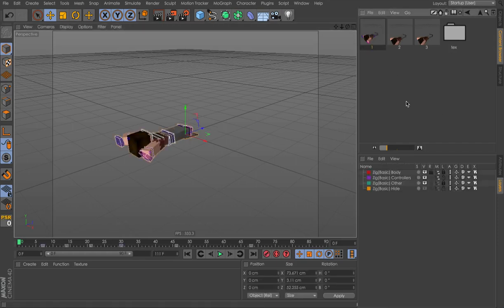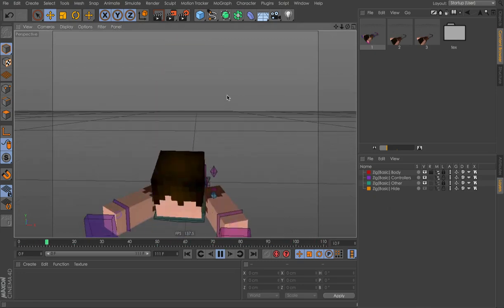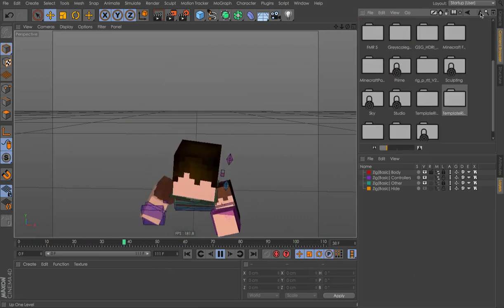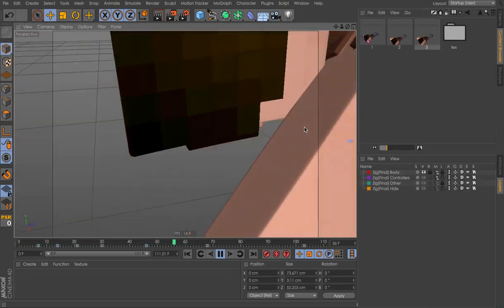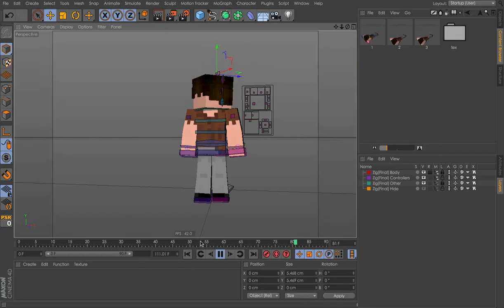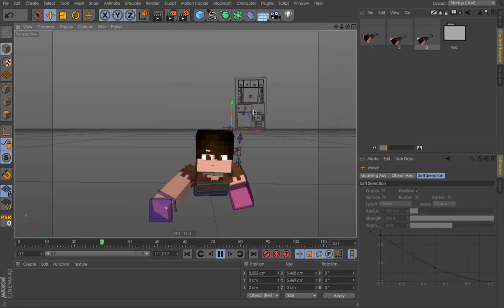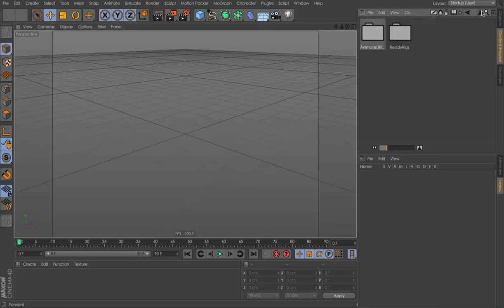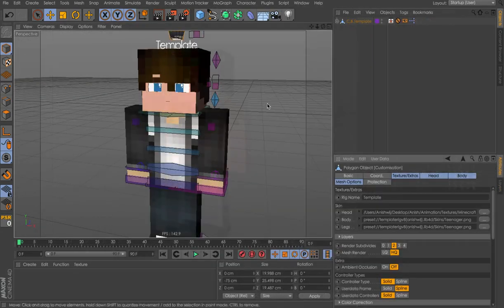Version 8 Rig Testing - Managing Scenes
In the video I go through how I have 3 different levels of each character I have in a scene. For example, if I were to animate Gladiator part 2 I would first animate all the body movements with the lowest level then with the second level I would animate the facial features and then the final level for rendering. Each level can be switched easily by just placing the rig into a temporary .lib4d folder.

I plan on updating the rig to 8.1. This will contain an improvement in the different tiers and also remove some problems people have been having.

Hope you guys understand what I tried to explain.